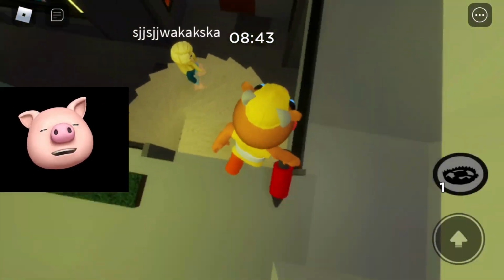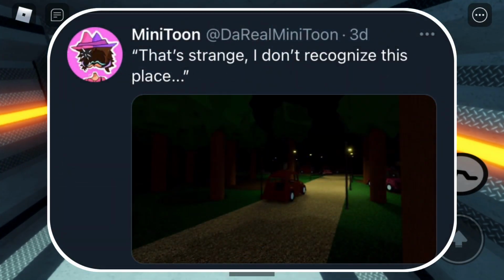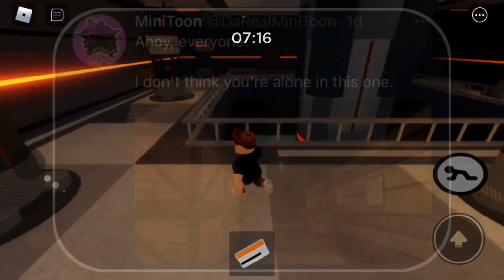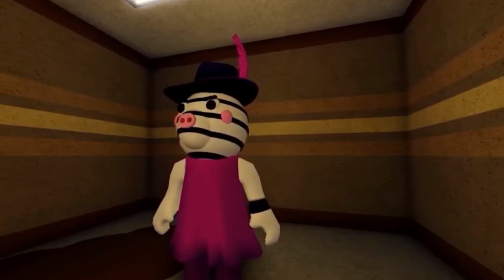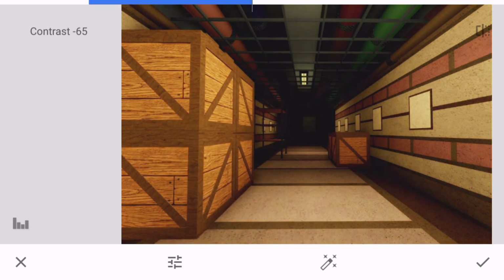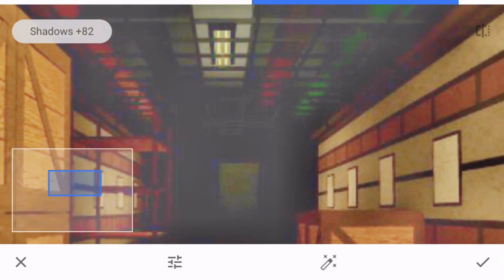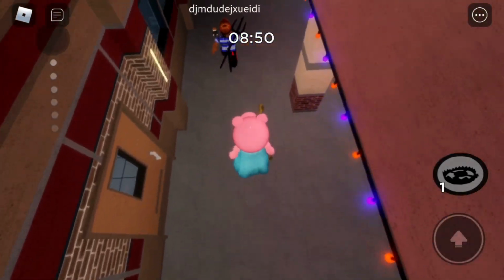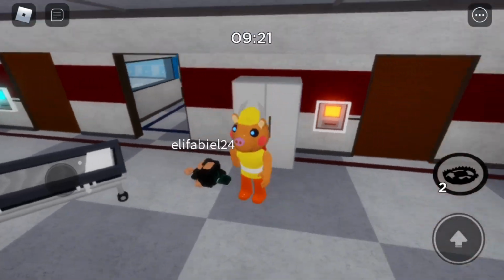Chapter 3 REVEALED + NEW Piggy Skins Model Update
➡️ I play your Piggy Maps

Have You Seen this Game Yet?